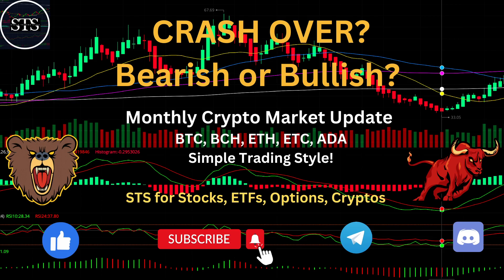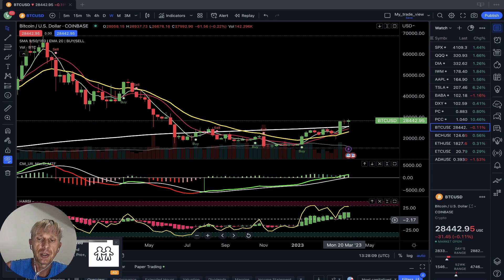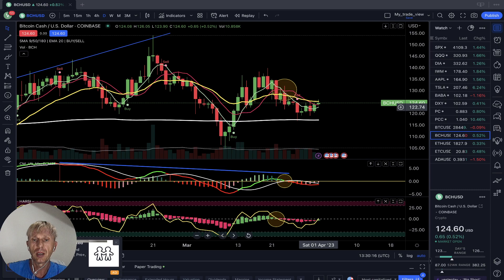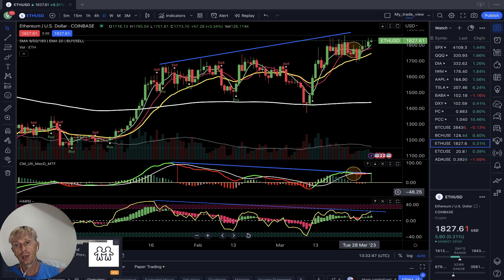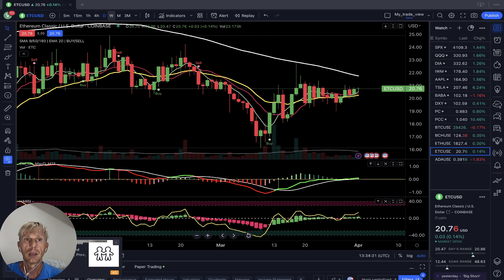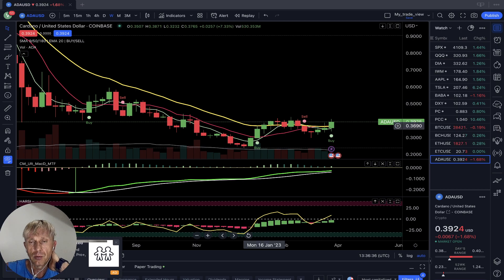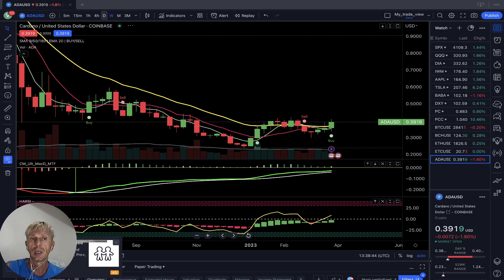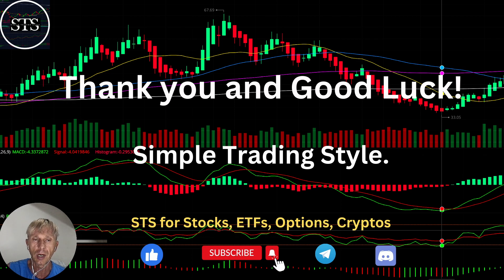Crash over Crypto BULL or BEAR Market. Monthly Market Update